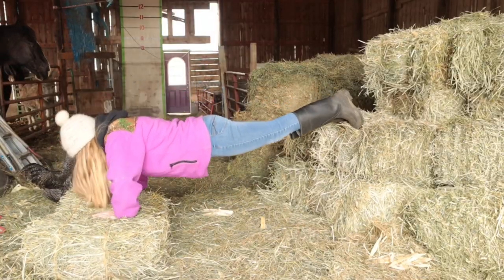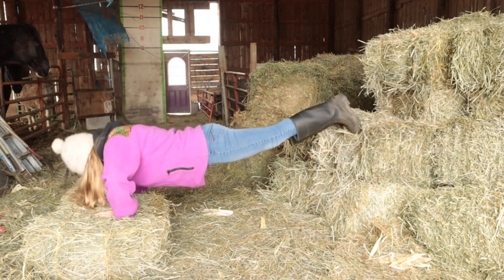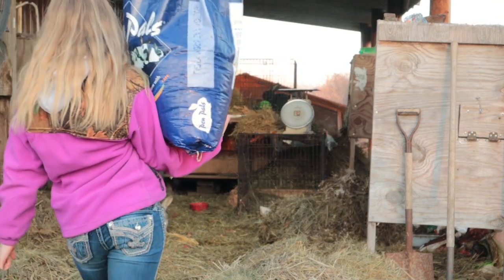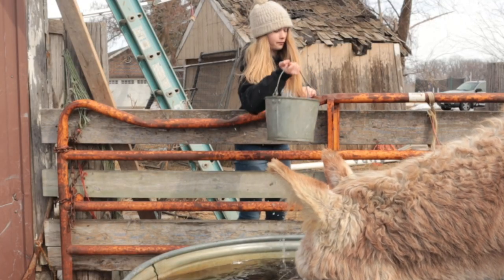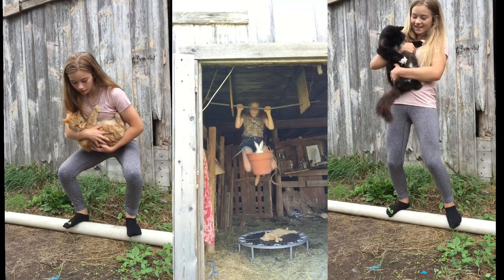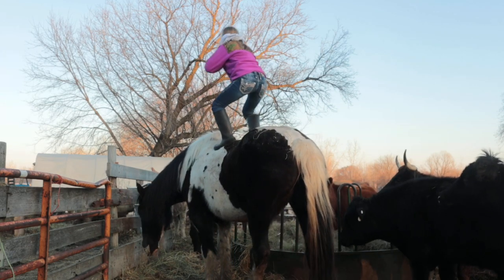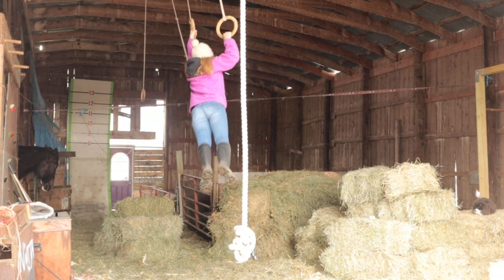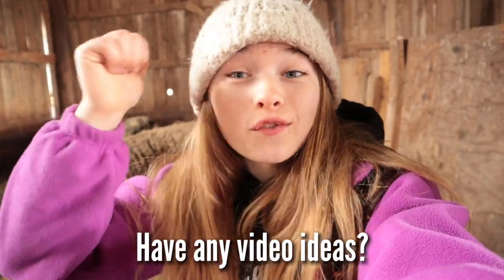How farm life has helped me reach my fitness goals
Stay Cringey,
-The Cringe Kid-

FAQ
How many acres do you have? We have 160 Acres
-Who is___?

Duke~Big Horse
Leo~Horse, rude to the other animals
Phoenix~My Horse (Gypsy Vanner) aka Finace, almost 2 years old
PigPen~Donkey

Bonnie~Highlander, little crazy
Hank~Bull, nice most the time
Billy~ Mini Bull/ with horns
Daisy~Young Cow, we paid too much for.
Bailey~A calf that I bought, sweetheart. born in end of July 2020

Larry~An old ram
Akbar~A cute little ram, likes to wear clothes
China~Nicest sheep, mom to akbar
Sofie~Sheep
Betty~ My first sheep, she's always scared and shy
Evelyn~ An older sheep
Trixie~ Sofies bebe
Amber~Betty's bebe

Martha~ Mangalitsa Pig
Hamiliton/Hammington~ fluffy, white, giant boar

Bebe Inky~ A Cat
Lola~ Black and White Cat
Garfield~ Orange Fluffy Cat
Mr.Chedder/Cheeto~ An orange cat
Baby orange~ Orange kitten

BBL/ Big Baby Lucy~ A giant rabbit
Norma~Rabbit momma
JB/Jelly Bean~ A rabbit I bought but the seller was a scam and he's not flemish
Boomerang~ Buck-Rabbit
Stormy/Steel Grey~ Young steel grey bunny
GuyGuy~Black Buck-rabbit
Baby Blue~ Young blue doe
All rabbits are Flemish Giants

Those are most of my bebes

Thank you so so so much for watching my video!!